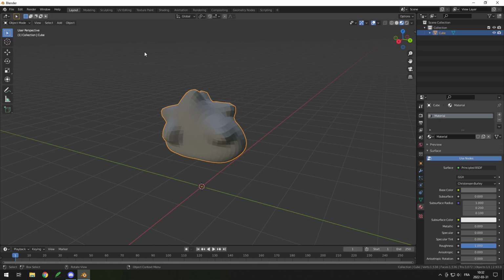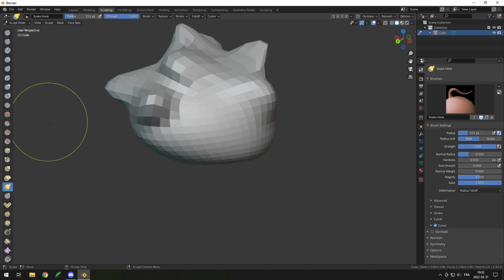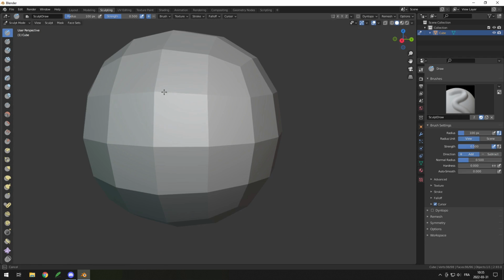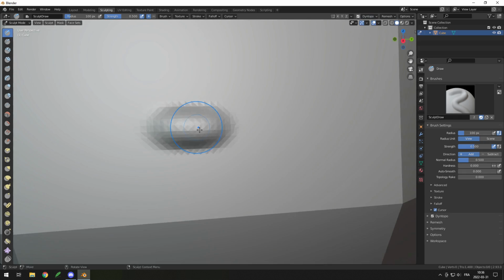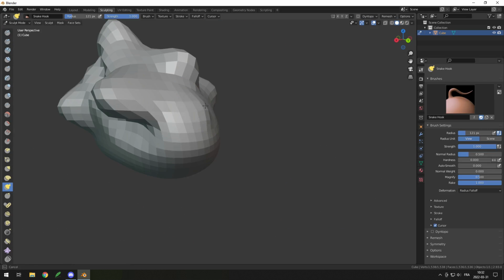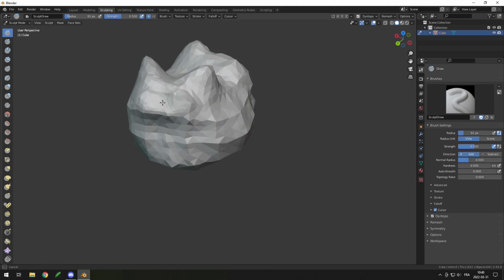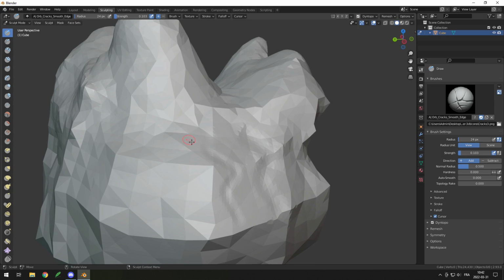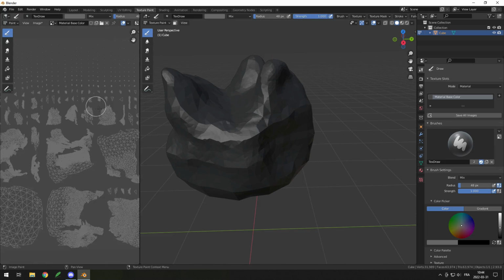2 Simple Tricks to INSTANTLY go from Blender Beginner to Pro ! ( Tutorial )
In this video, I will show you how 2 tricks that made me go from boring low poly models to a bit higher detail ( and poly ) models with an interesting look.

The 2 tricks are the following:
1- Sculpting using Dyntopo ( Dynamic Topology ) to shape your models in the way you want more intuatively without worrying about stretching or overlapping vertices. This also lets you create different level of details in different areas, so a flatter area could have less vertices and where you want to add an effect like a claw dent, you could make it have more vertices to hold that detail. The brushes also let you sculpt cool effect like damage and cuts a lot more easily.
2- Texturing using brushes. Instead of using materials with flat colors, use a texture and paint on your model to make it more interesting. Even if your model seems like it should just be a flat color, like a rock, you can add small lighter spots to simulate imperfections and maybe things like claw marks. Adding rust and damage to metalic parts also make them come to life. Nothing in real life is in perfect condition. Making perfect condition models make them less realistic and boring.

The sculpt brush pack I got ( file inside explains how to import them )

0:00 Intro
0:30 Bad Way
0:57 Sculpting
2:04 Dynamic Topology
3:48 Sculpting Brushes
4:00 Texture
4:45 Texture Brushes